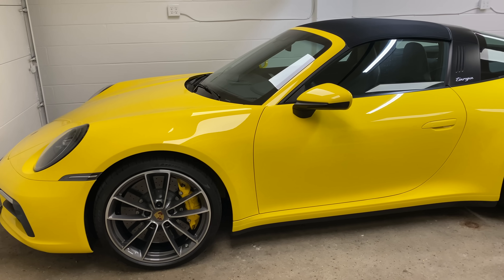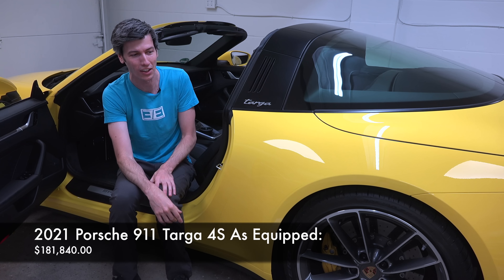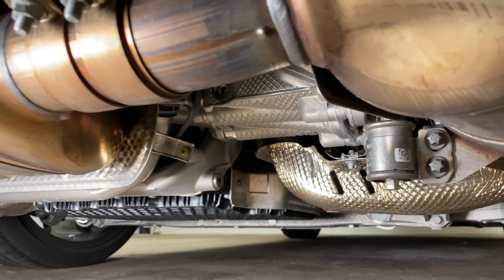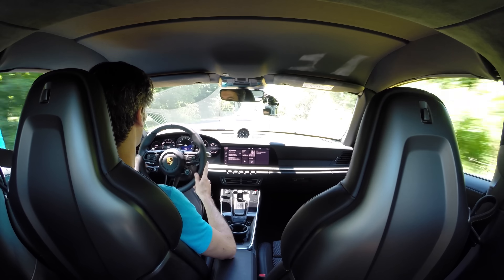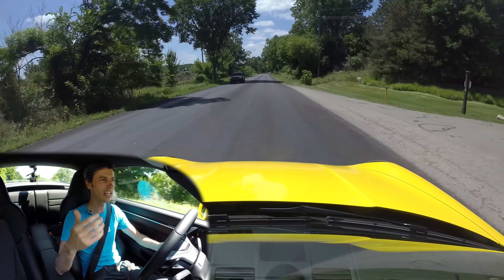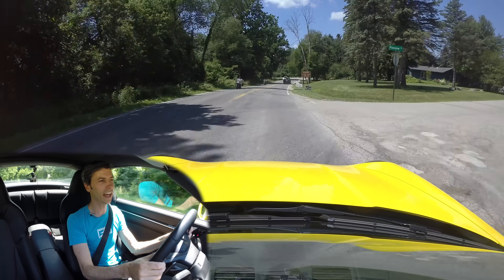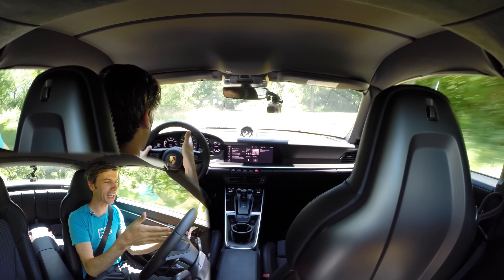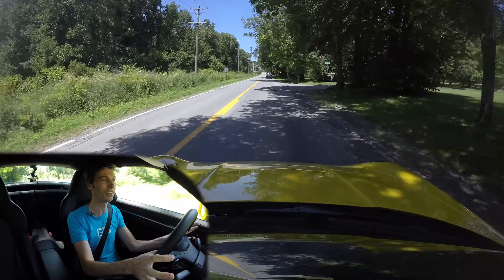2021 Porsche 911 Targa 4S Review - Big Beautiful Glass!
The 2021 Porsche 911 Targa 4S Brings Back Big Glass!

The 2021 Porsche 911 Targa 4S, priced over $180,000 as equipped in this video (starting MSRP just over $135,000), is the most expensive Porsche I've driven to date. It's based on the 8th generation Porsche 911, and positions itself between the Coupe & Cabriolet, with an electronically folding soft top, and a vast rear windshield. The 8th gen 911 features a 3.0L twin-turbocharged boxer six-cylinder engine, with new, larger turbos and clever asymmetrical variable valve lift system. Is it worth the price tag? Check out the video to learn all about it!